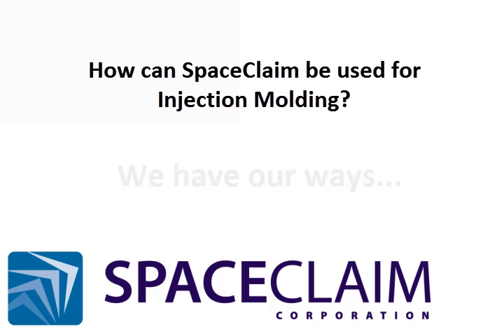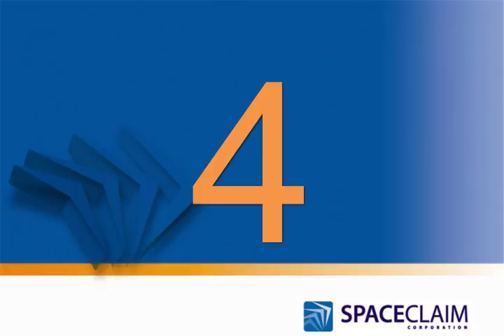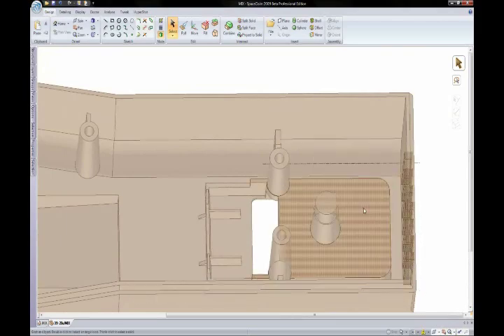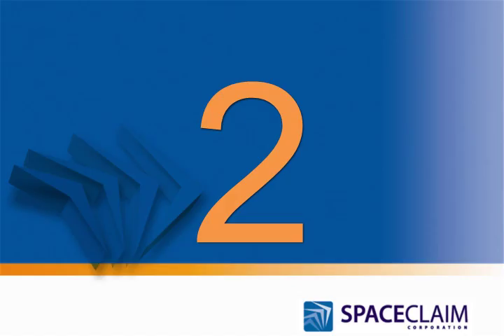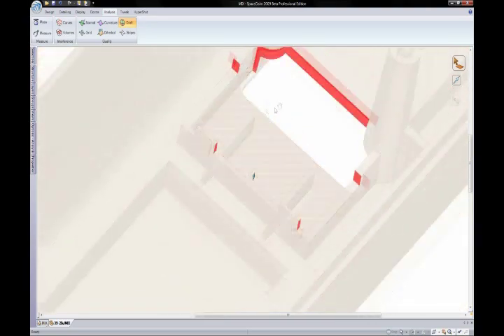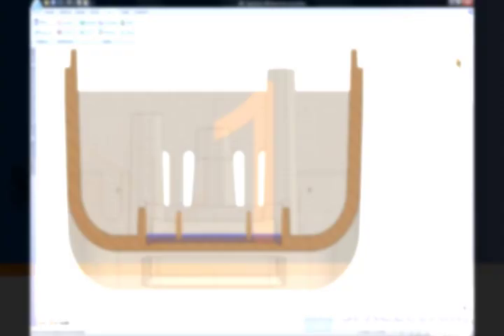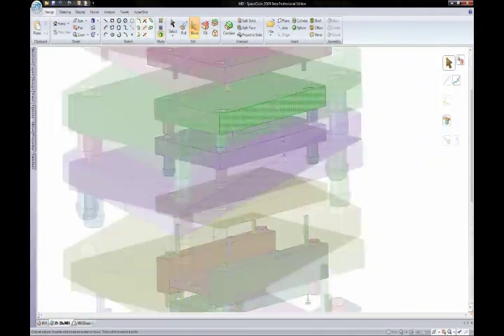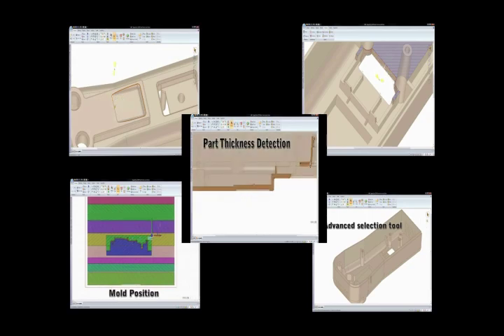Top 5 Ways SpaceClaim Can Help CAE Work in Injection Molding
Learn how easy it is to go from concept modeling to mold design using SpaceClaim 3D Direct Modeler. Directly select on geometry and edit it, in 3D view or 2D cross section, analyze parts that come in to see whether the draft is good or not and get parts ready for manufacturing... create cores, cavities - anything that's needed.